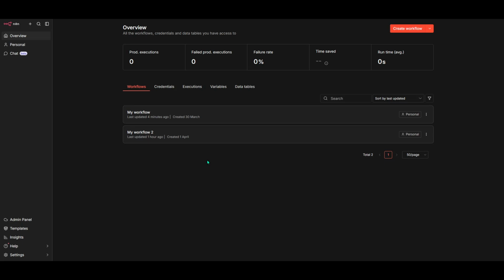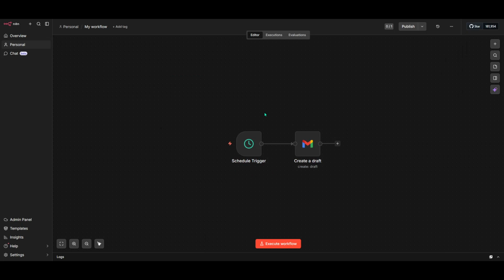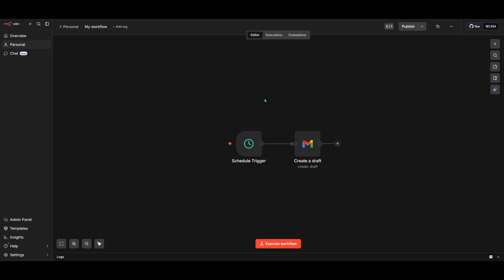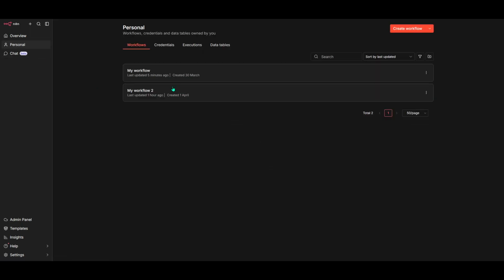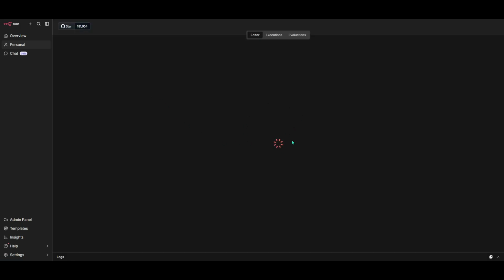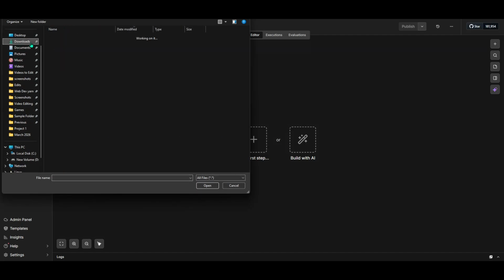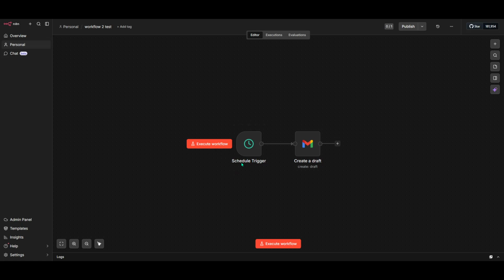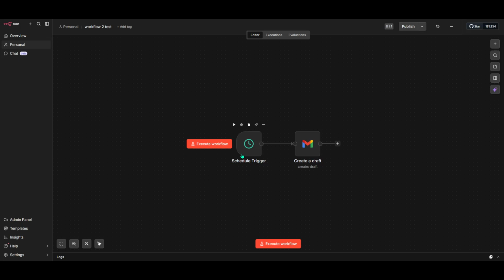How to Copy an n8n JSON to a New Workflow (2026 Updated)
Here’s how to copy an n8n JSON to a new workflow step by step.

In this quick tutorial, you’ll learn how to duplicate workflows using JSON, paste them into a new workflow, and reuse automations inside n8n. This guide walks you through the exact process in a simple and beginner-friendly way so you can quickly copy, share, and reuse workflows without rebuilding them from scratch.